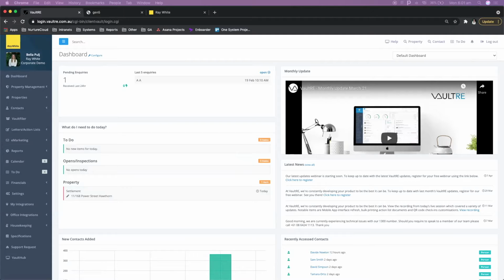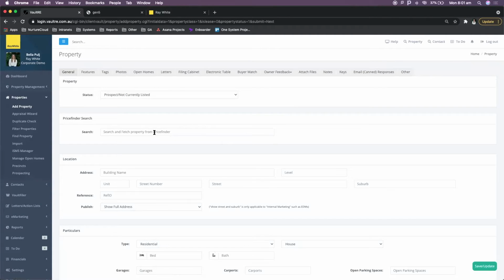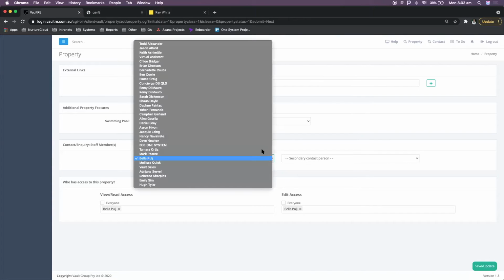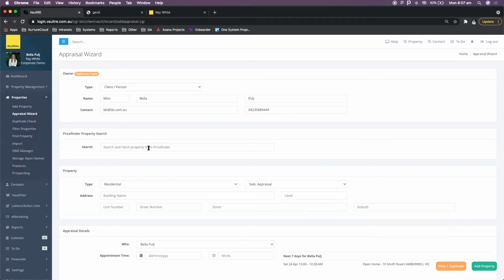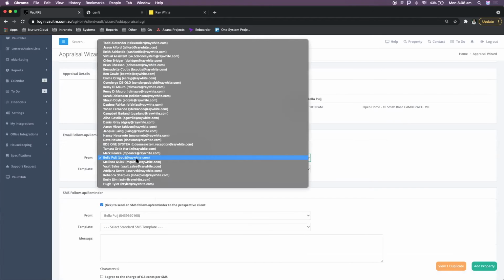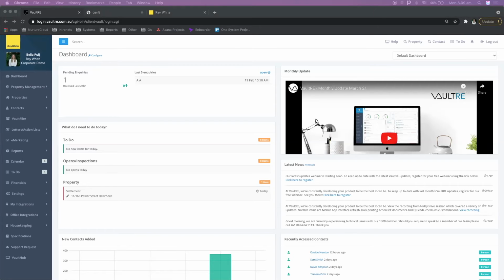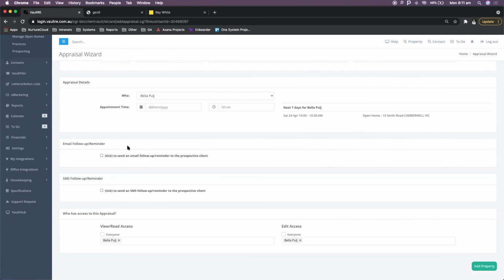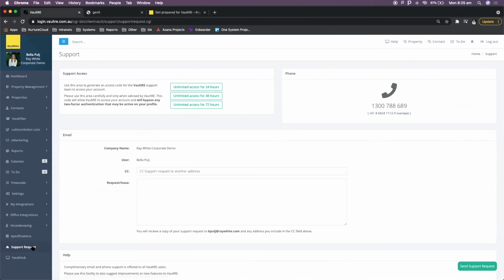One System 2.0 Unlocking the Vault Express Webinar Add property, Appraisal Wizard, attach to contact